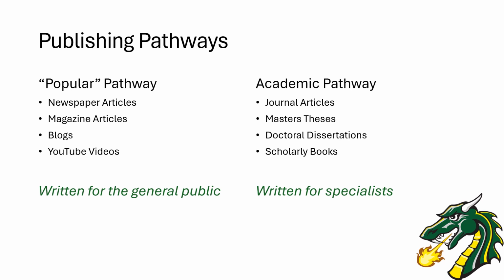How it’s Published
An overview of the publishing process in the Academic and Popular "Publishing Routes." Narrated by James Gilmer, User Services Librarian, Tiffin University